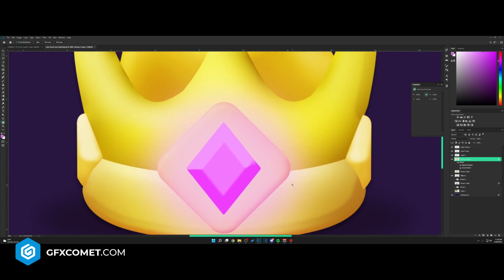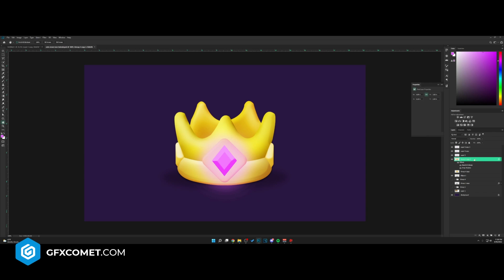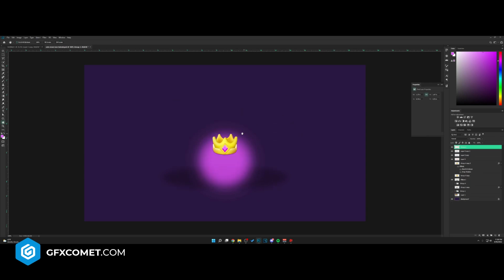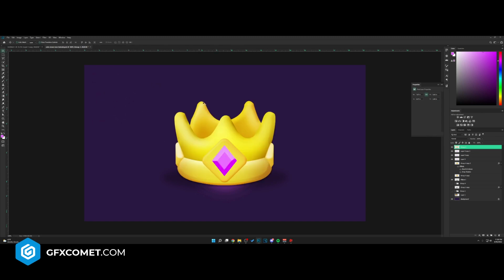How To Make A Crown Icon Tutorial (Roblox)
Social Media!